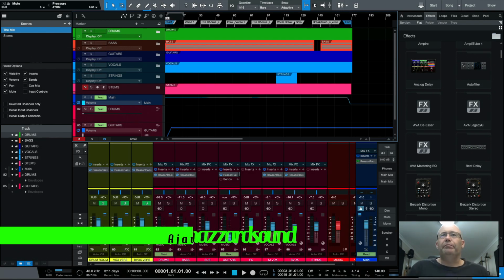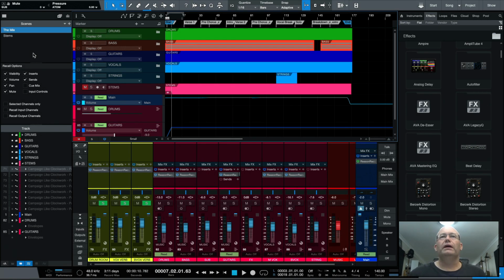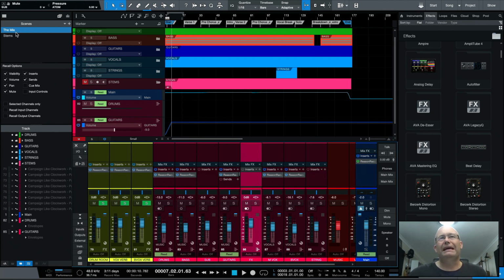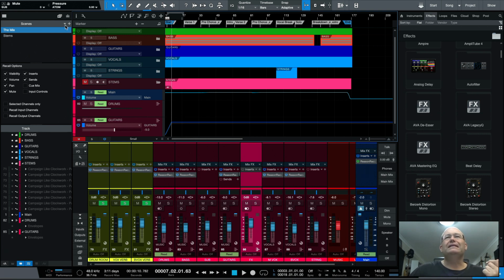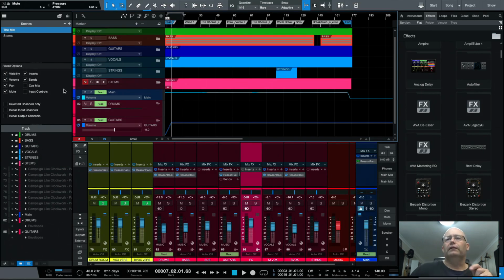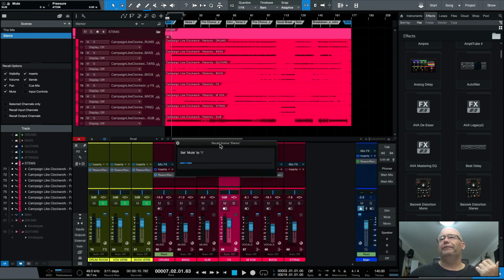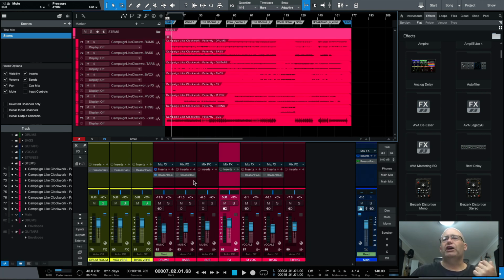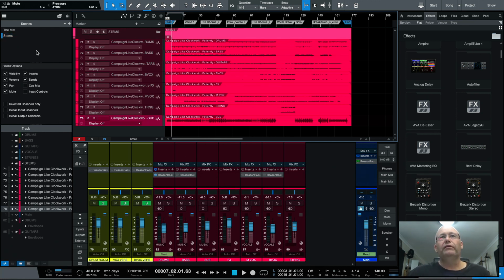How are you using Mix Scenes in Studio One 5?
My mix workflow changes all the time and that's why I love Studio One, it's very easily adapted to any way you want to work.
Here I show you my current workflow, as of today actually, using the new Mix Scenes feature in Studio One 5.

What's your current workflow?